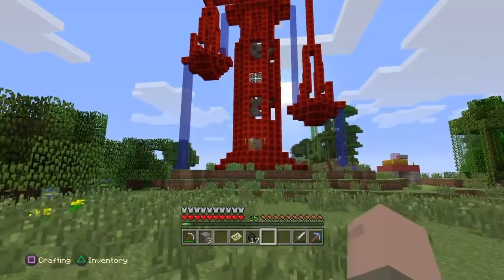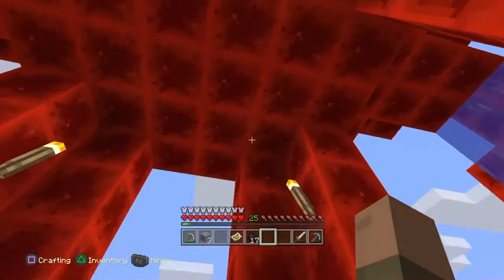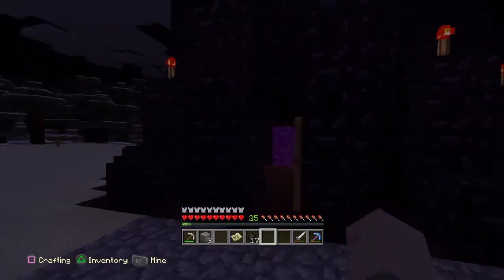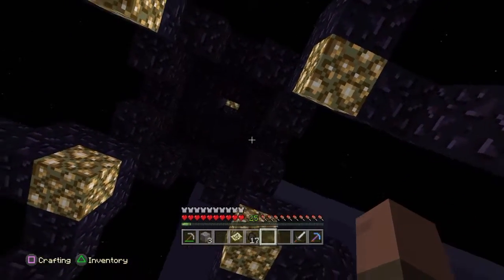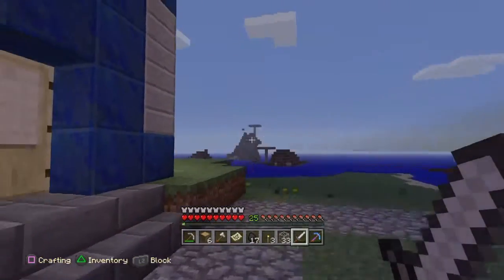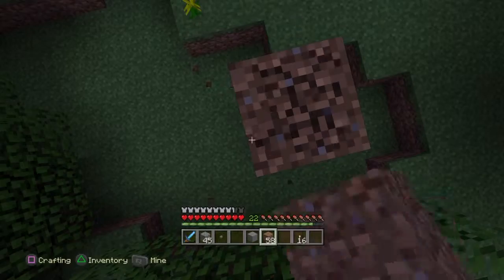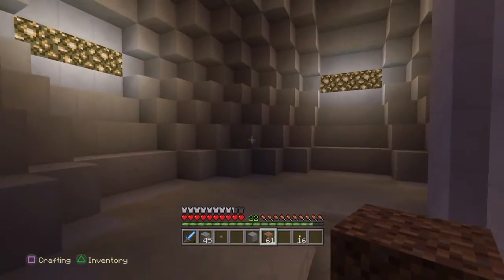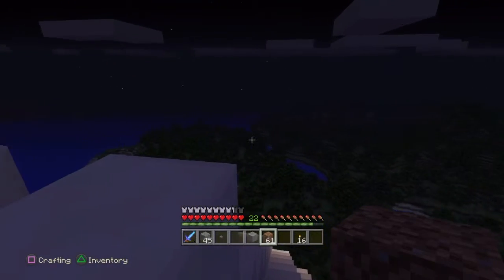Minecraft PS4, The Four Towers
Four towers that I built, one in each corner of the world